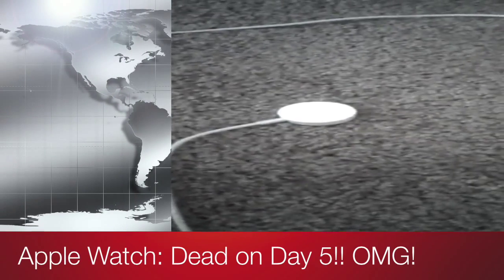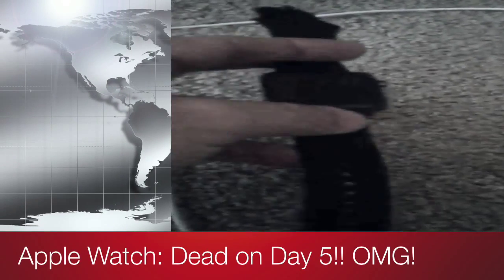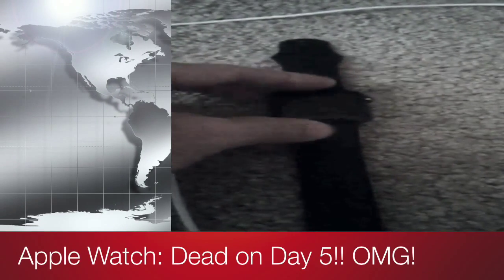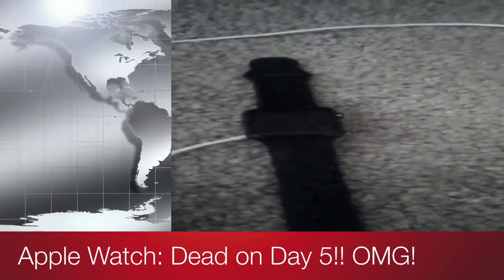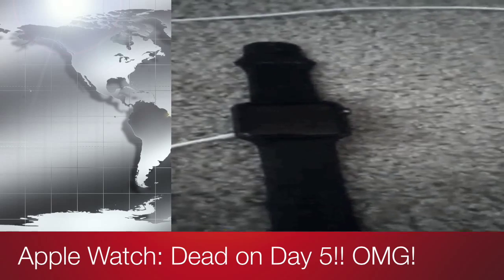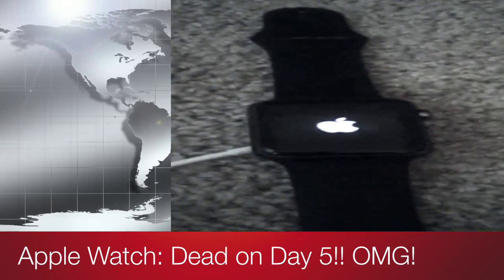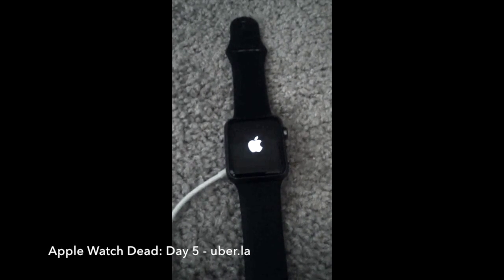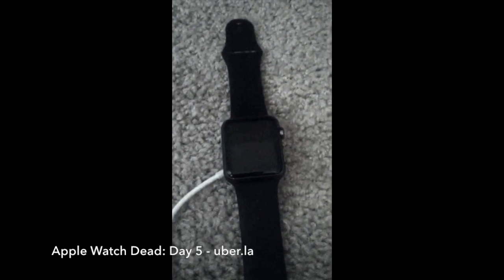Apple Watch Dead: Day 5 - uber.la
Loving my Apple Watch. But last night it died.